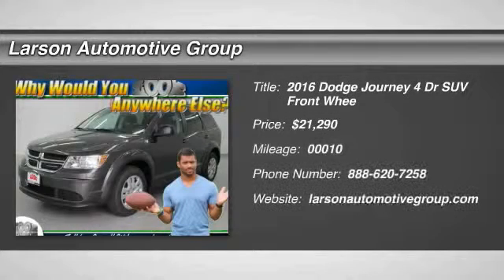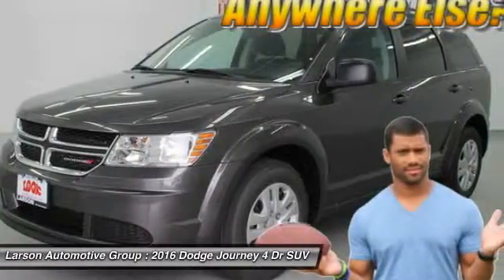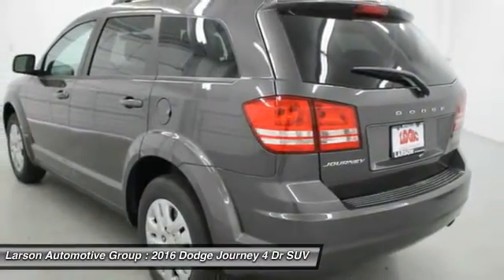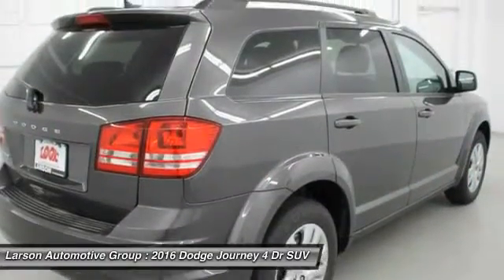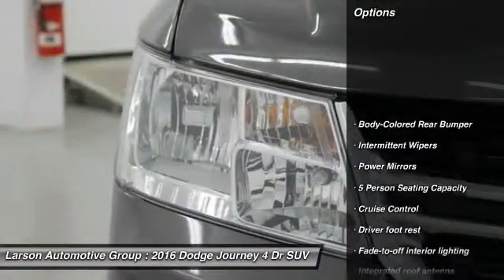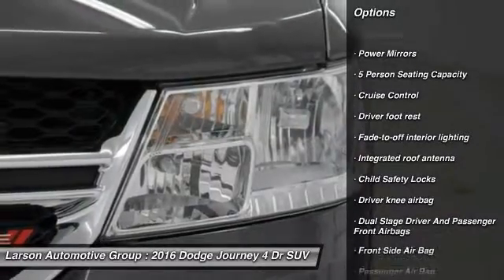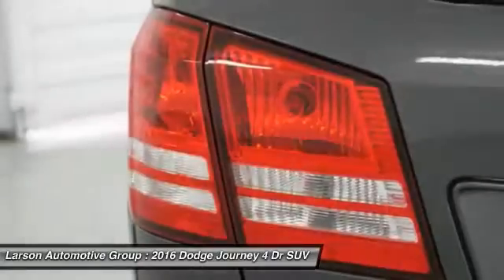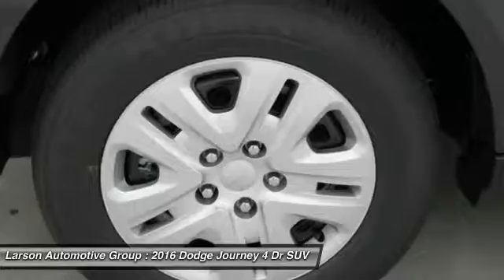2016 Dodge Journey Puyallup WA 121170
2016 Dodge Journey SE FWD

2001 N. Meridian

*LARSON &#34;HOOK UP&#34; PRICE INCLUDES: LARSON DISCOUNT AND APPLICABLE REBATES. Due to frequently changing market programs, final rebate dispensation and qualification to be determined at time of sale.  Additional rebates and/or restrictions may apply. $500 - West 2016 Bonus Cash WECGA. Exp. 11/02, $1,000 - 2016 Retail Consumer Cash WE 70CG1. Exp. 11/02, $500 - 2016/2015 MY Military Program 39C*B. Exp. 01/04